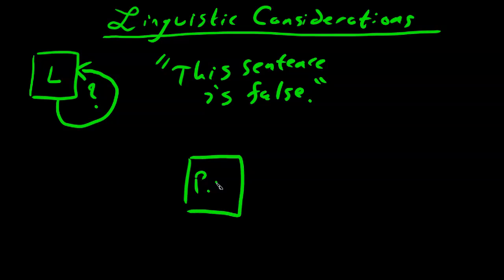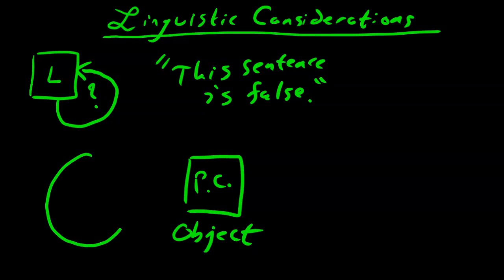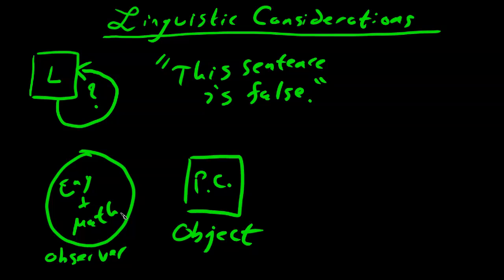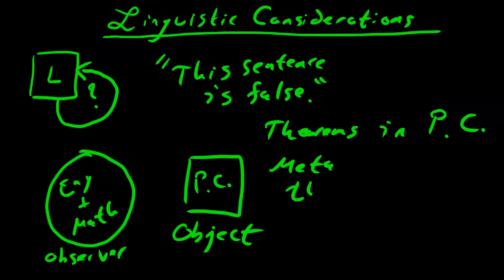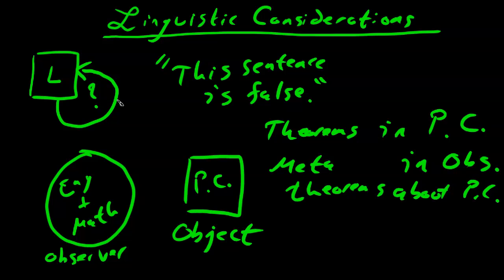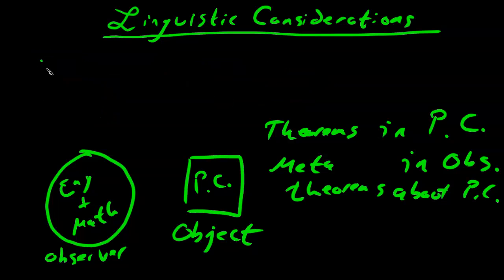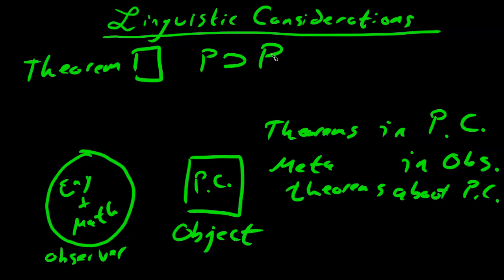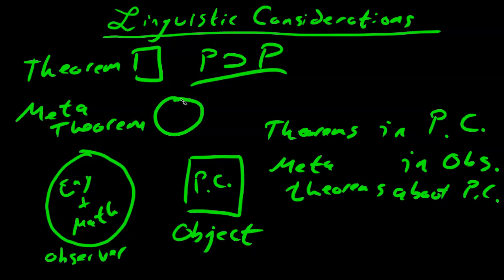Propositional Calculus MT Part 2, Linguistic Considerations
Some preliminary linguistic considerations, object vs observer language.